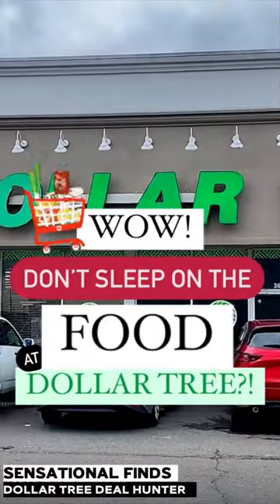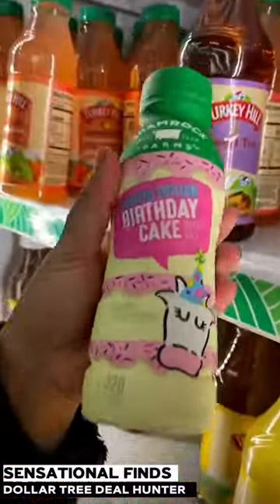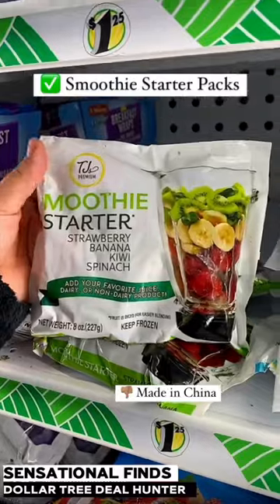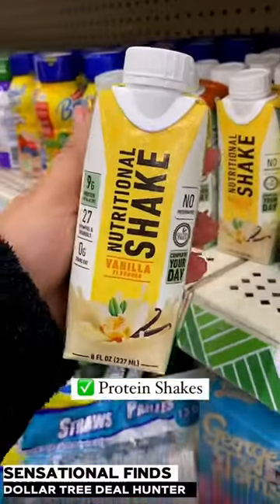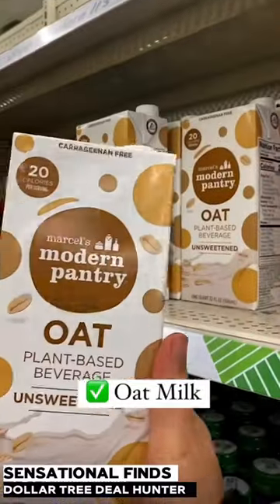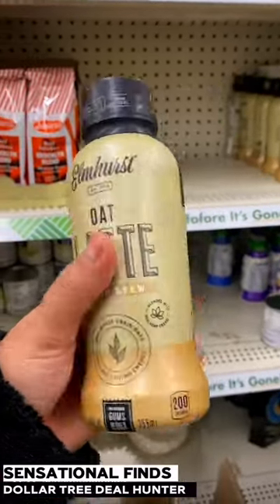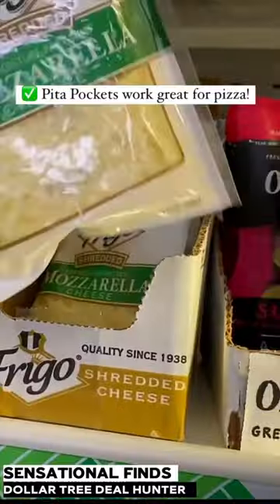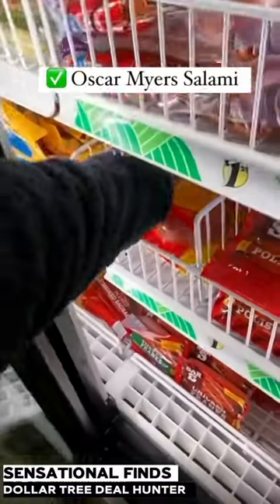I went to the worst DOLLAR TREE For FOOD 😱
Come Shop with Me at Dollar Tree for groceries! Can you go to a Dollar Store in not the best buy and buy *healthy-ish* food?! Let's go and see!

Watch The Full Youtube video: